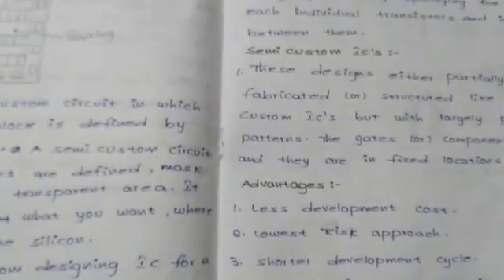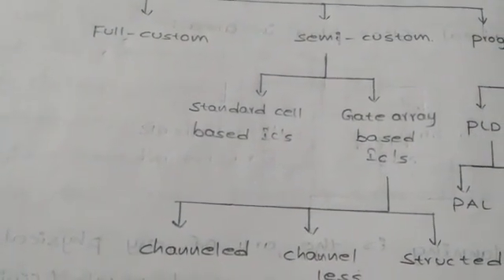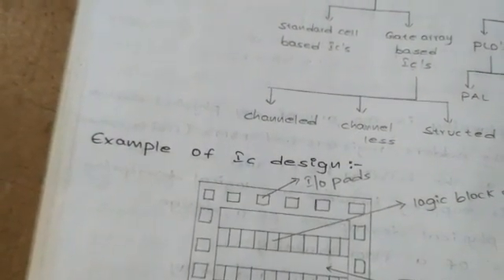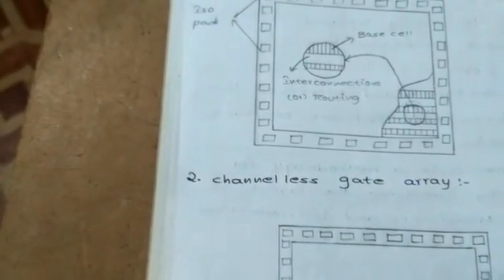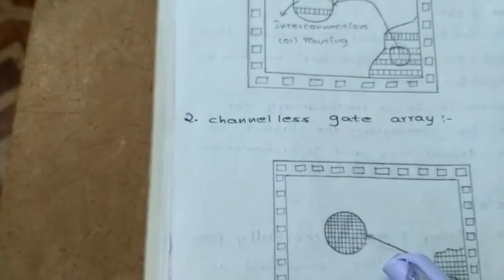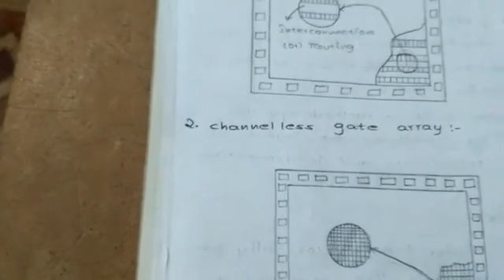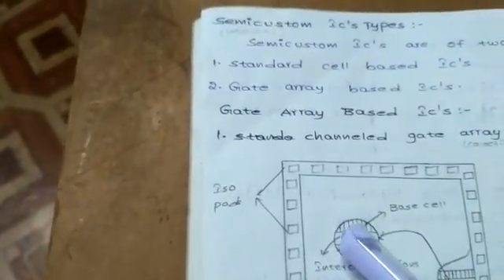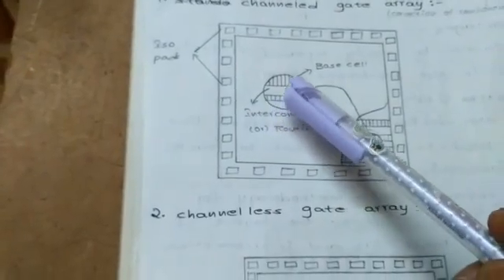VLSI DESIGN - SUB SYSTEM DESIGN - GATE ARRAY BASED IC'S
This video explains about THE VLSI DESIGNERS DEVELOPED FOR DIFFERENT STYLES TO MANUFACTURE DIFFERENT IC'S UNDER SEMI CUSTOM MODEL.

Subject Title: VLSI DESIGN

Branch: III BTECH II SEMESTER, ECE

UNIT- No: IV

Unit Name:SUB SYSTEM DESIGN

TOPIC NAME: GATE ARRAY BASED IC'S

Thanks to Mr.Ramkishore garu
DBSIT KAVALI
if this video Helpful to You LIKE it,